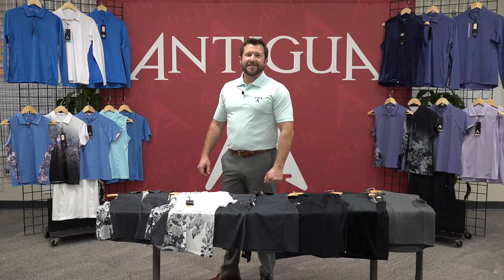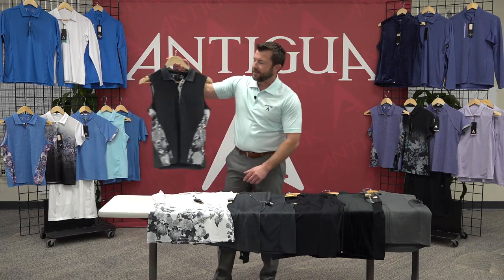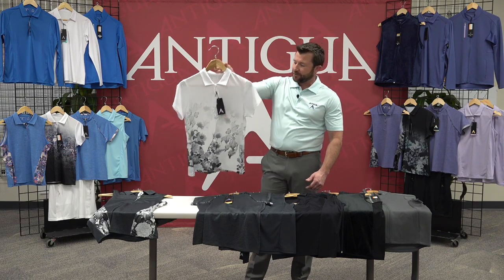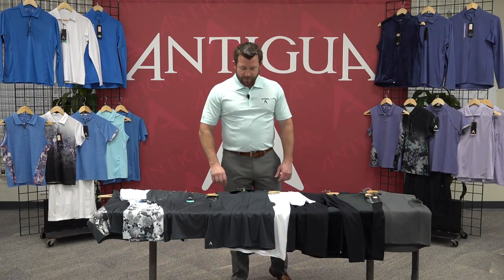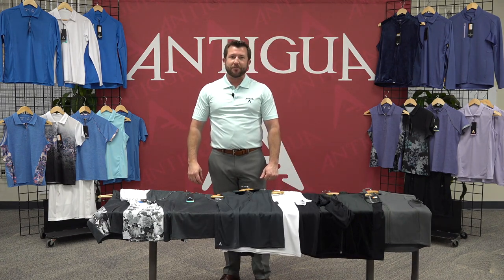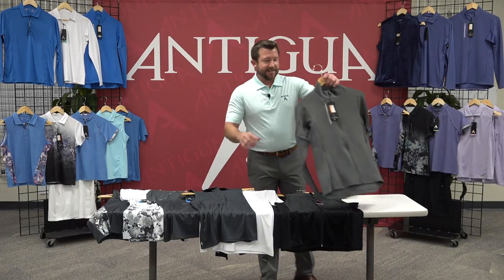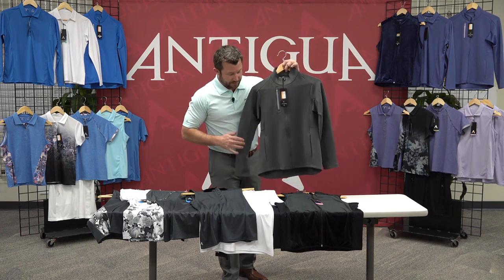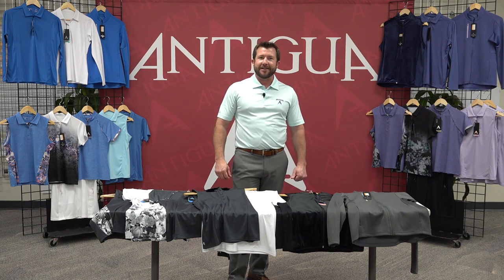Antigua Apparel 2021 Spring Women's Golf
This is a peak at the limited women's fashion line for Spring 2021...